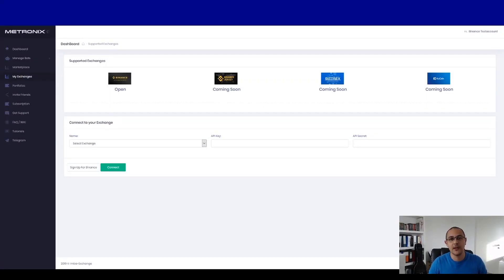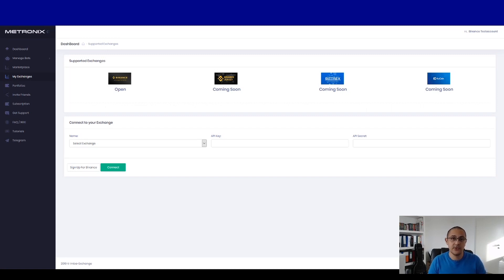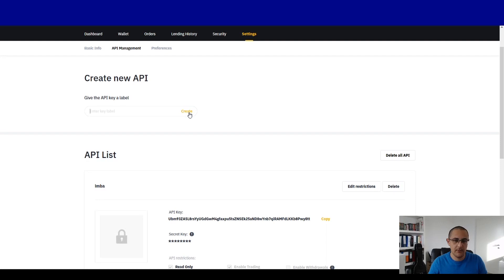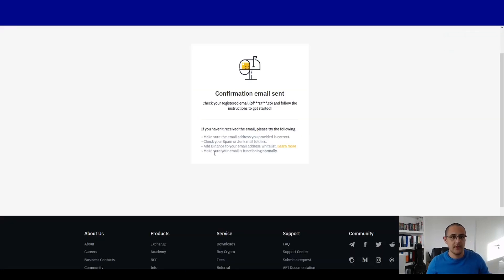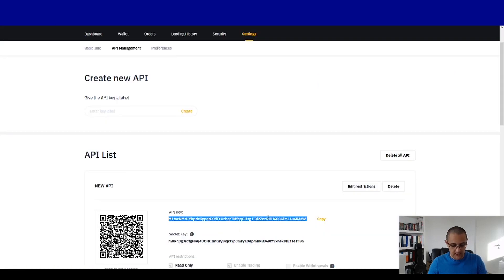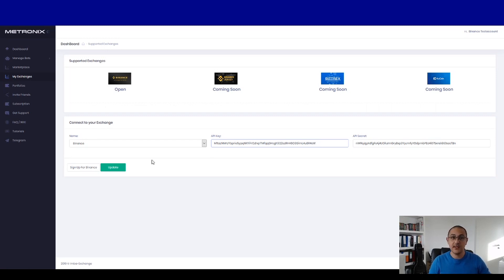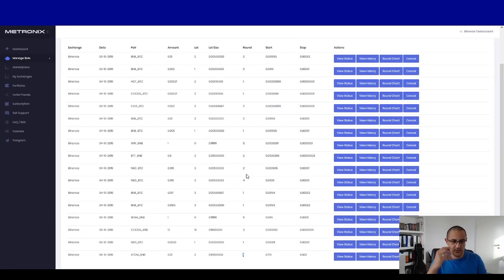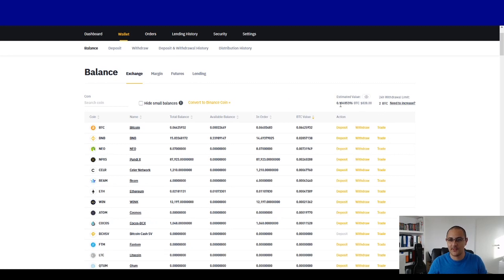How to setup Binance API and Create a Bot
In this video I show you how to create an API and a bot on IMBA.

Use this link and you'll get back 10% of your trading fees on Binance.